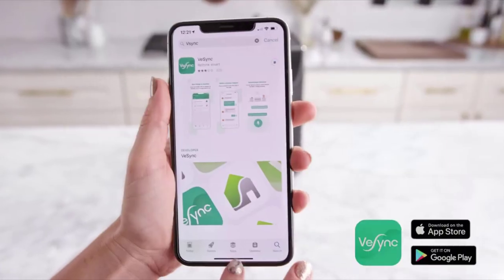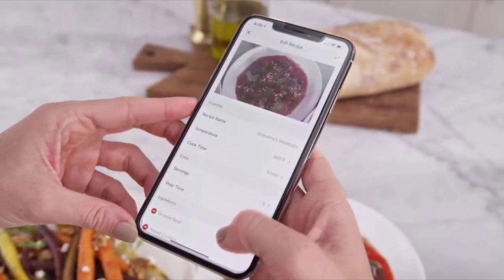Top 5 Best Air Fryers to Buy in 2021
In this video we shared top 5 best air fryers.

5 ► GoWISE USA 8-in-1 Digital Air Fryer
Amazon US
4 ► Cuisinart TOA-60 Convection Toaster Oven Airfryer
Amazon US
3 ► COSORI Smart WiFi Air Fryer
Amazon US
2 ► Ninja 4-Quart Air Fryer
Amazon US
1 ► Philips Airfryer, Avance Turbo Star
Amazon US